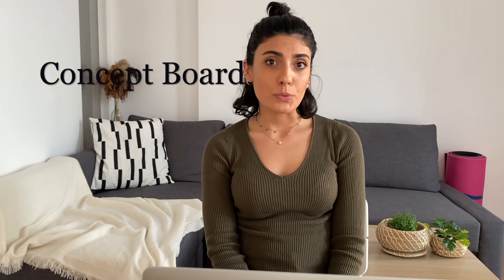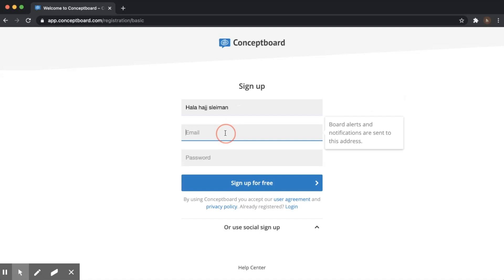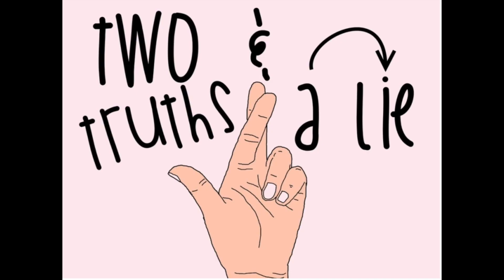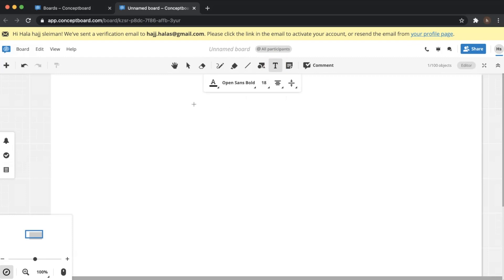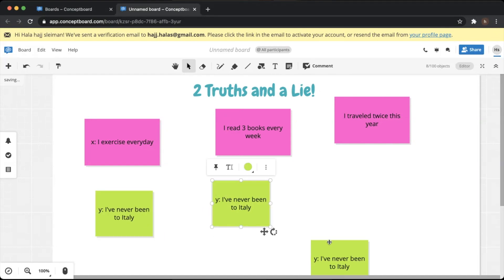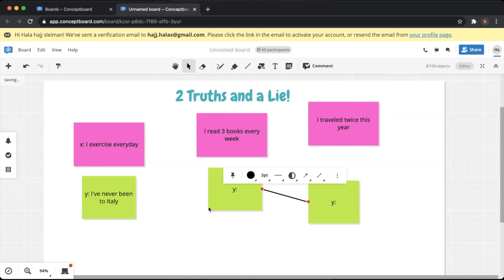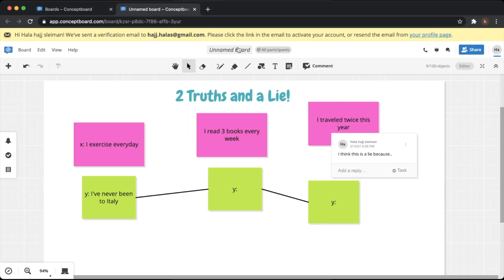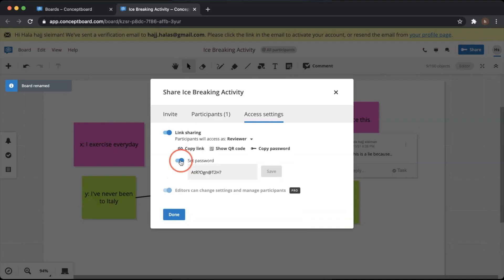HOW TO TEACH ONLINE: Conceptboard Tutorial - How to use Conceptboard for teachers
In this is video, you will learn how to use "Conceptboard" as an online teaching tool.
Conceptboard is an online interactive whiteboard that allows learners/teams to collaborate virtually.
N.B:  Keep in mind that it's easier to use Conceptboard on a laptop/desktop than on an iPad.